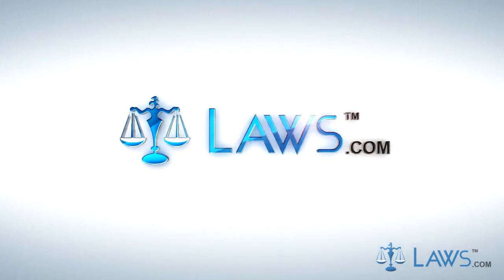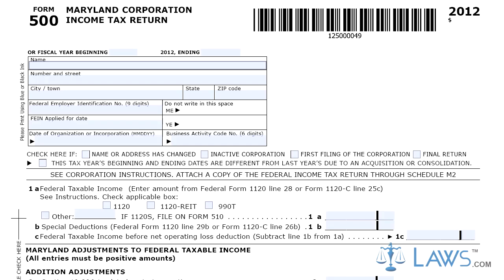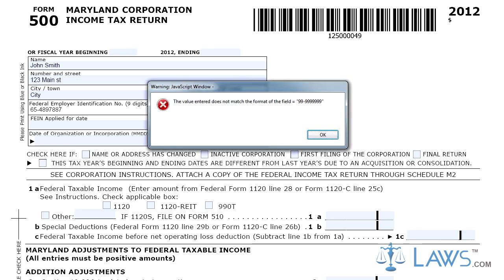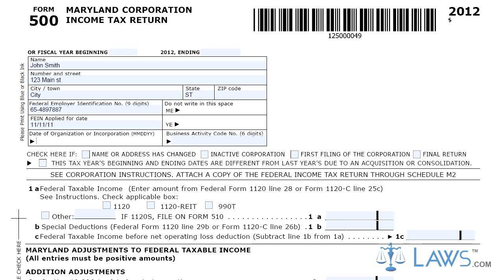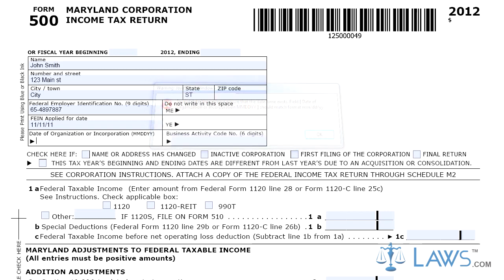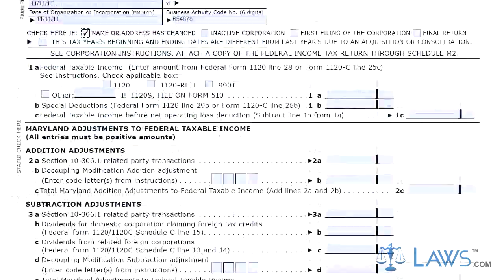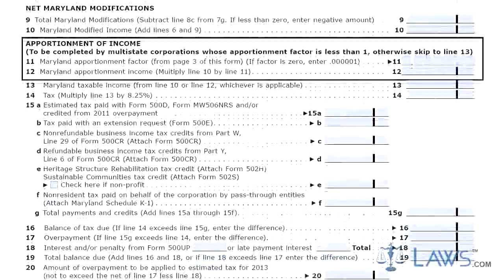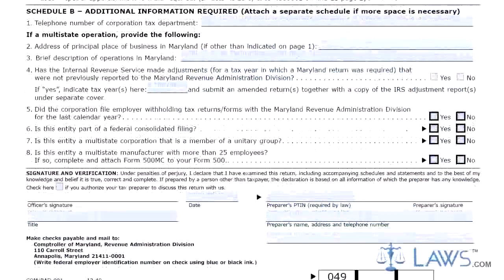Form 500 Corporation Income Tax Return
To download the Form 500 Corporation Income Tax Return  in printable format and to know about the use of this form, who can use this Form 500 Corporation Income Tax Return  Form and when one should use this Form 500 Corporation Income Tax Return  .